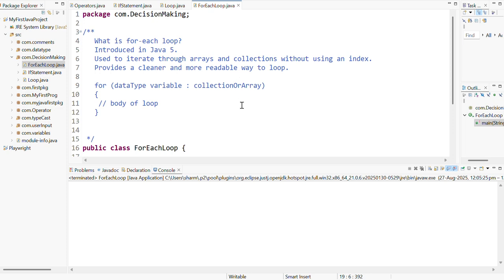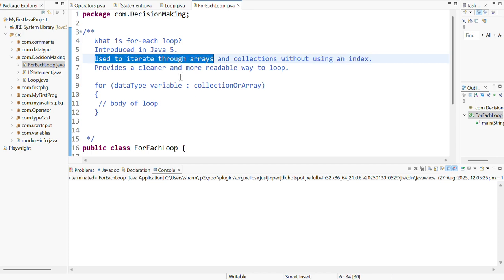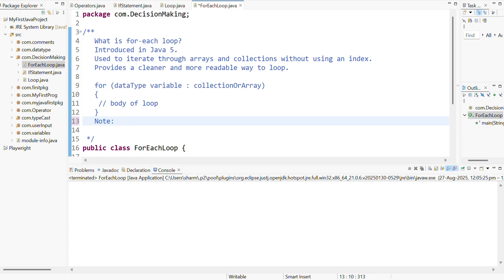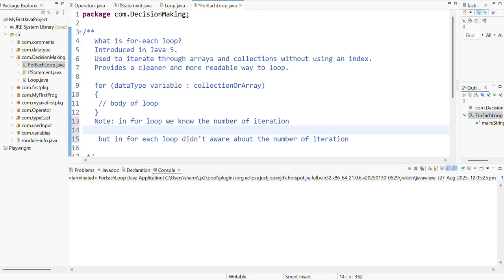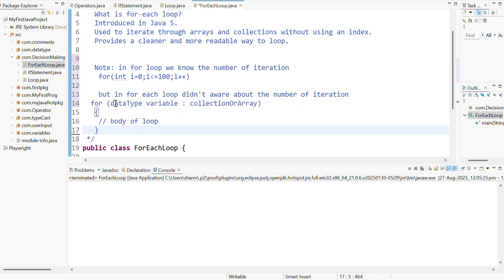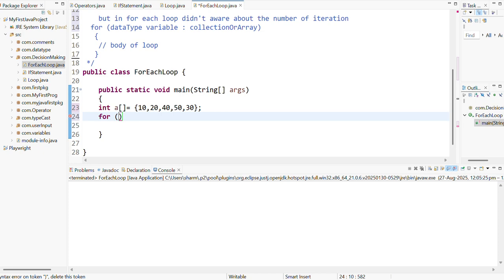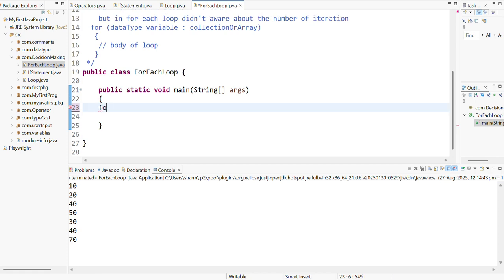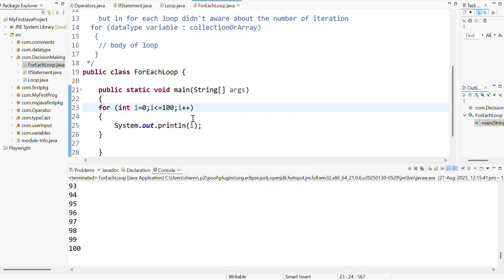Java For-Each Loop Explained | Enhanced For Loop in Java with Examples #17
Learn everything about the for-each loop in Java (Enhanced For Loop) with clear examples and explanations. 🚀
In this video, we cover:
✔ What is a for-each loop in Java
✔ Syntax of for-each loop
✔ Examples with arrays and collections
✔ Difference between for loop and for-each loop
✔ When to use and when to avoid for-each loop

Perfect for beginners preparing for Java programming, coding interviews, and software testing automation (SDET/QA roles).